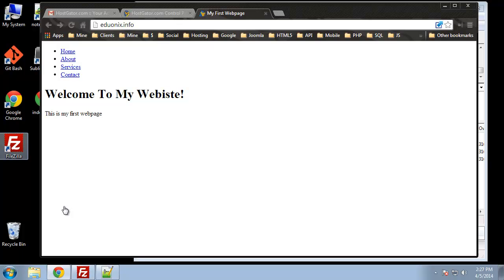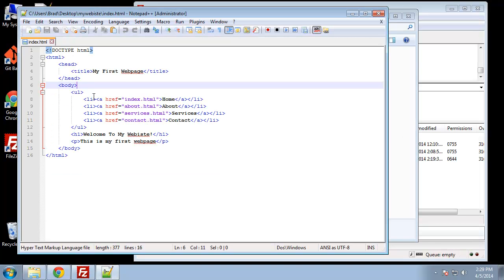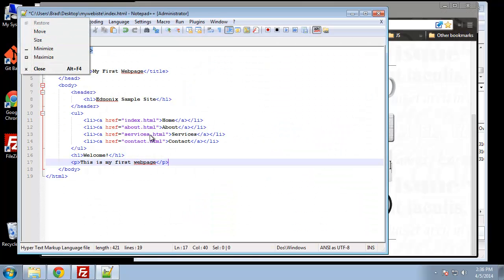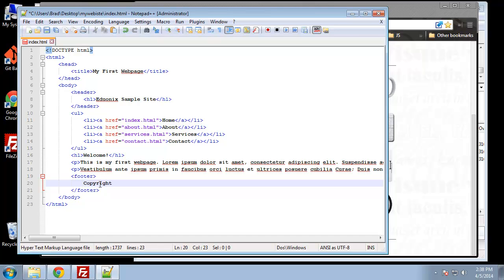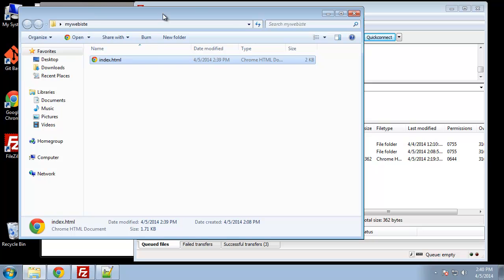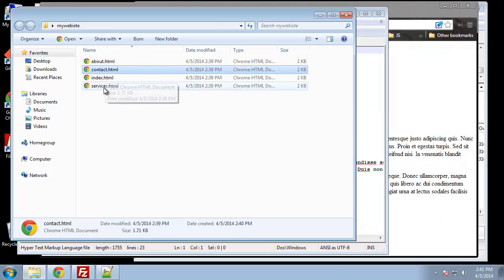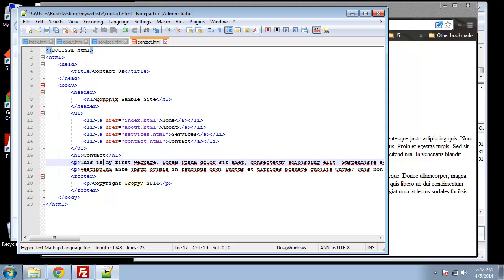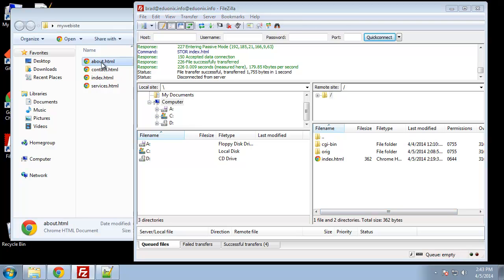Setup Website from Scratch – Chapter 16 – Adding Content & Pages